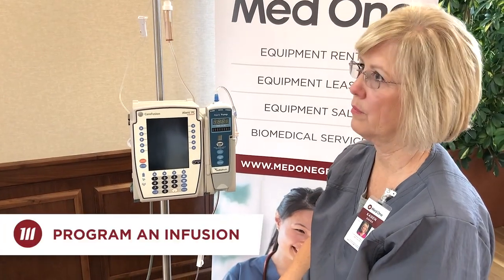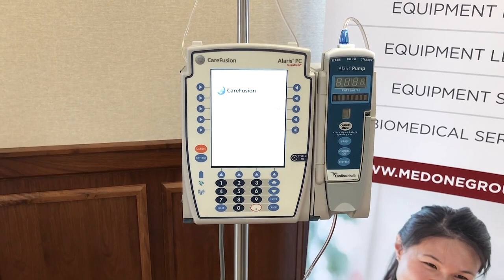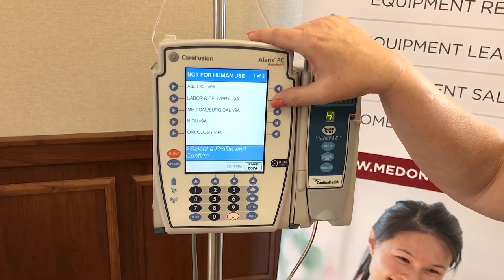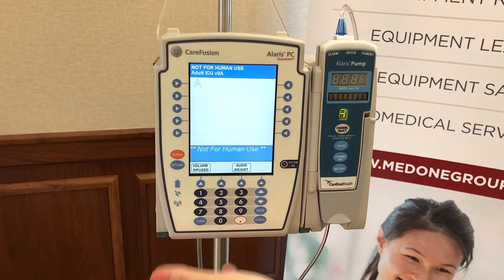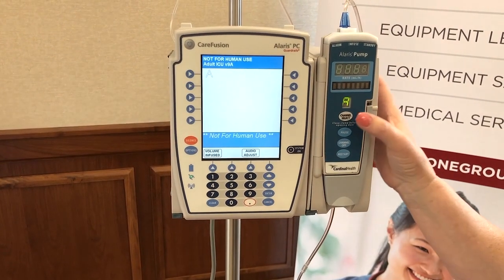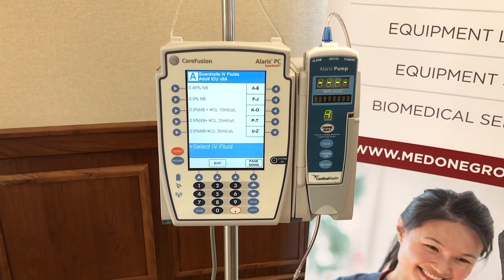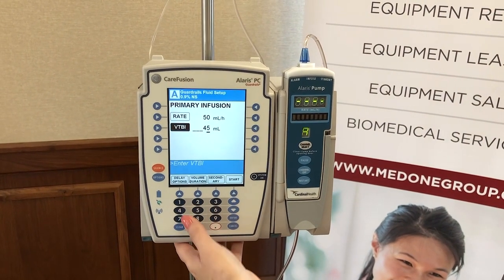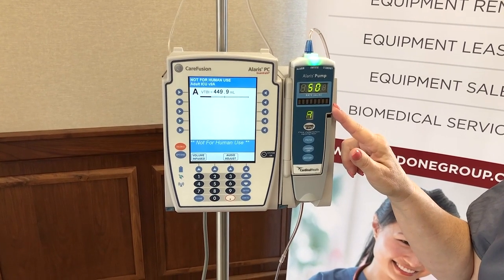How to Program an Infusion on the Alaris 8100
Program a basic IV infusion on the Alaris 8100. In this video, we'll walk you through the process, providing clear instructions and valuable insights to ensure a seamless infusion programming experience.